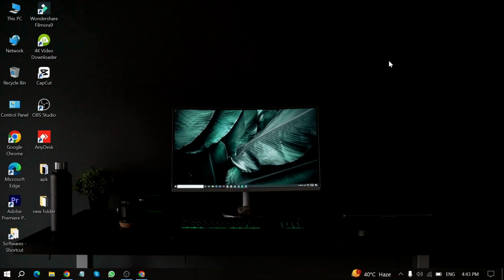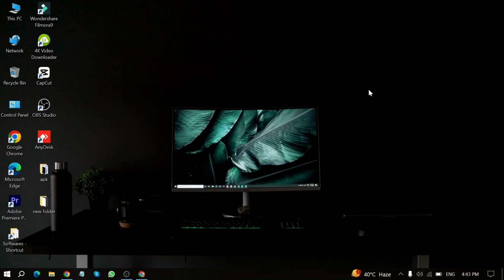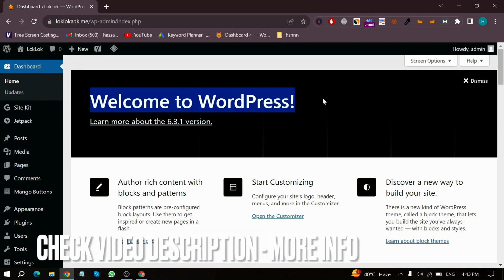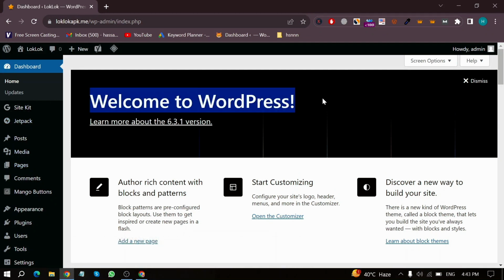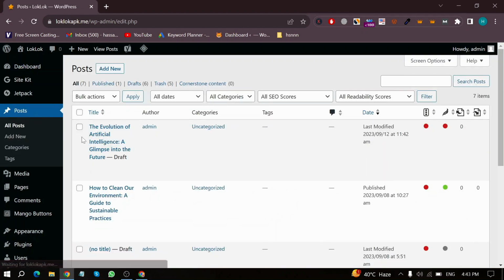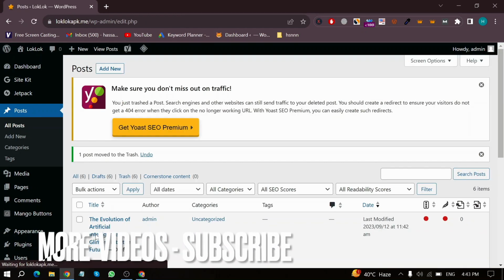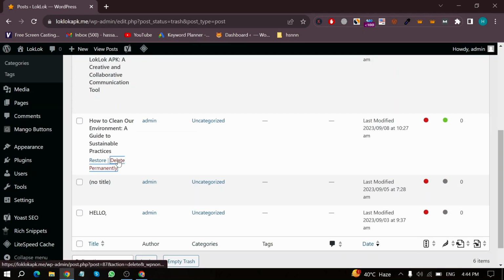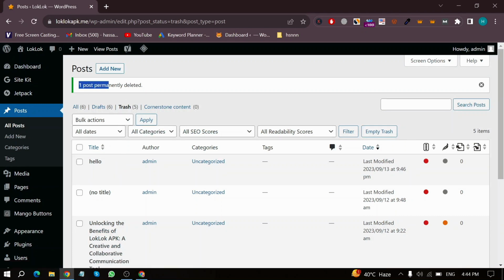✅ How To Delete A WordPress Post 🔴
About this tutorial:

WordPress is a popular open-source content management system (CMS) that is used to create and manage websites and blogs. It's known for its flexibility, user-friendliness, and a wide range of features. Here are some key points about WordPress:

Content Management: WordPress allows users to easily create, edit, and organize content, including text, images, videos, and more. It provides a user-friendly interface for managing content, making it accessible for people with varying levels of technical expertise.

Themes: WordPress offers a variety of themes that allow users to change the appearance and design of their websites without needing to write code. Users can choose from free and premium themes to customize their sites to their liking.
Get in touch!